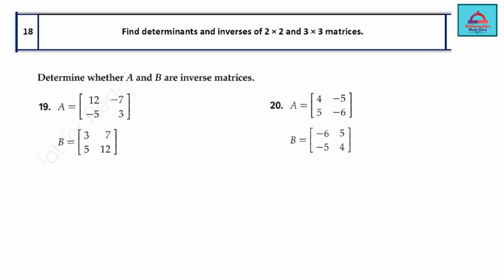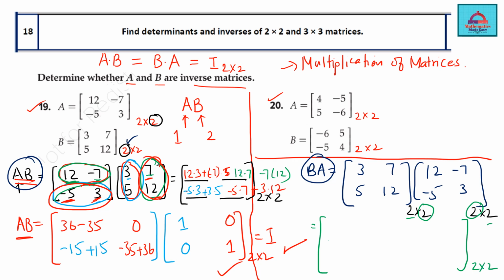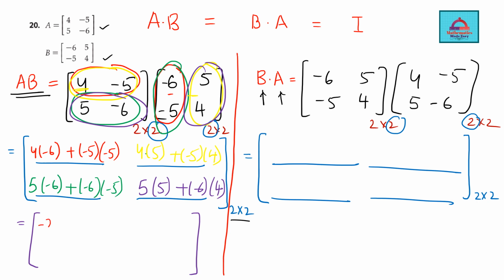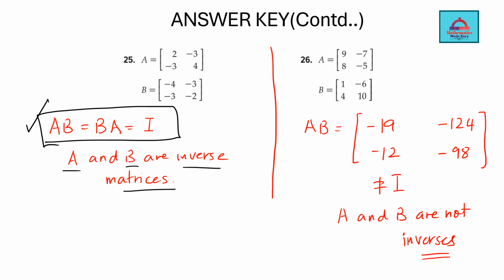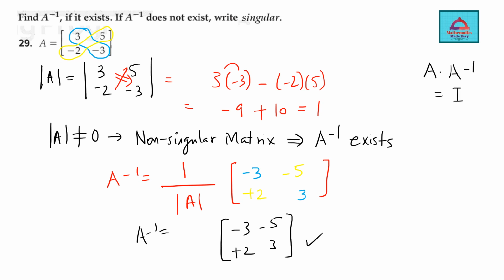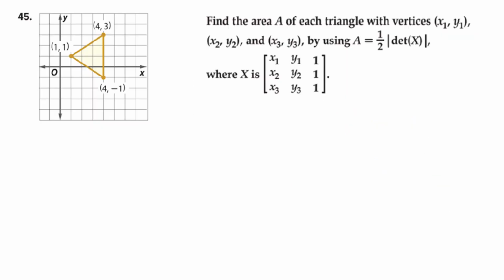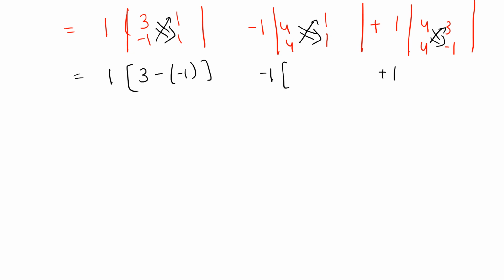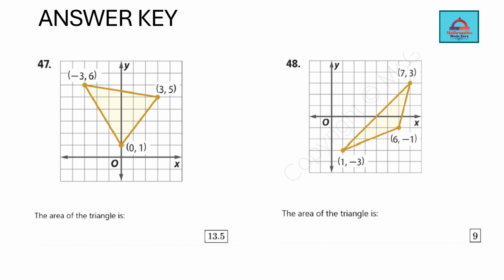GRADE 11ADV-MATH-EOT-Term-2-FRQ-LO-18-Paper Based Exam